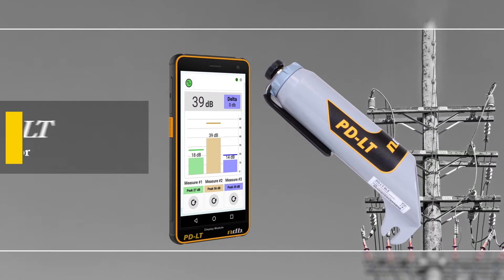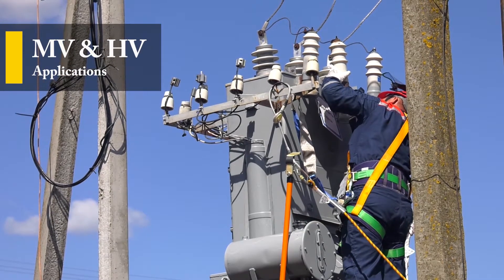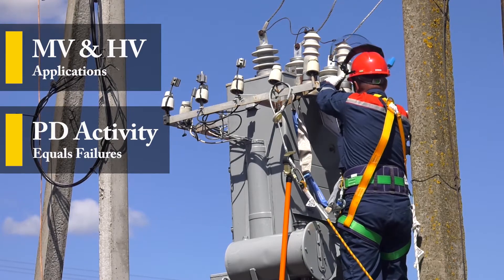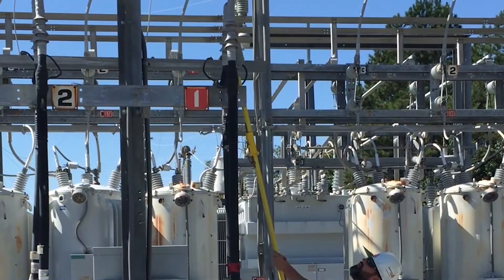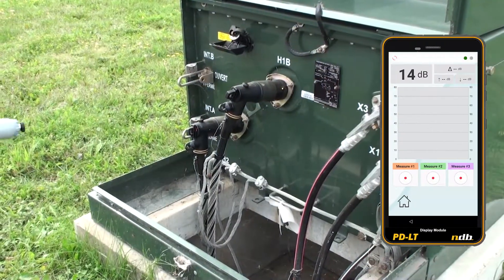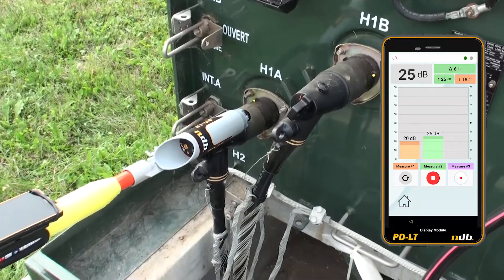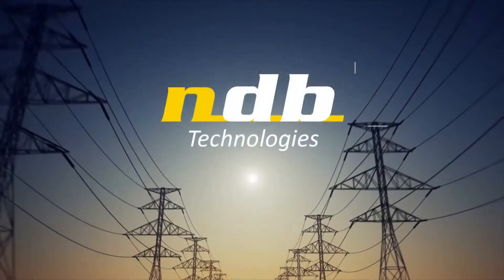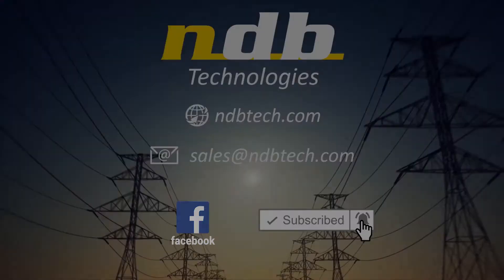PD-LT™ Online Partial Discharge Detector for overhead accessories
The PD-LT™ allows for online partial discharge detection on cable accessories such as cable heads, lightning arresters, insulators, bushings, and more. Instantaneous partial discharge readings are transmitted to a rugged wireless display module for easy analysis.